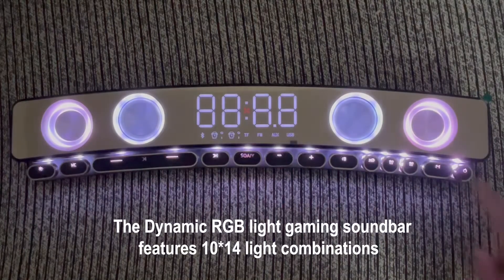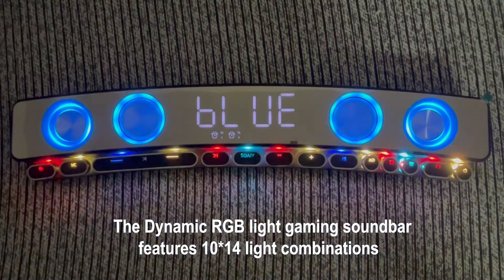RGB Gaming speaker Sound bar, Small Sound Bars for TV, Desktop Computer Speakers with Bluetooth;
Q: How to change the RGB light?
A: Click/hold the light key to change keys' light & speakers' light
Q: Does the RGB light do rainbow waves?
A: Yes, one of the combinations should be called "rainbow wave"
Q: How many RGB combinations totally?
A: 10*14=140 (keys*speakers)
Q: Can I turn off the light?
A: Sure, the good RGB speakers must have the option "light off"
     Hold the "x" key for 2 seconds, the lights on the speakers and keys will turn off.